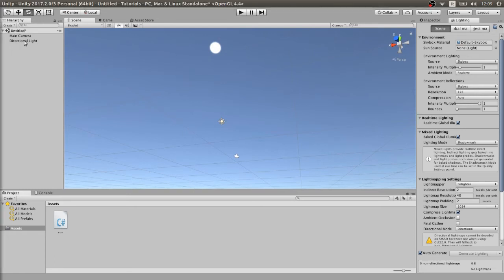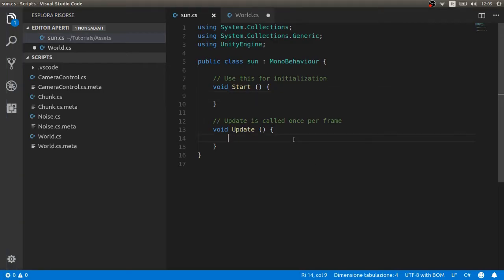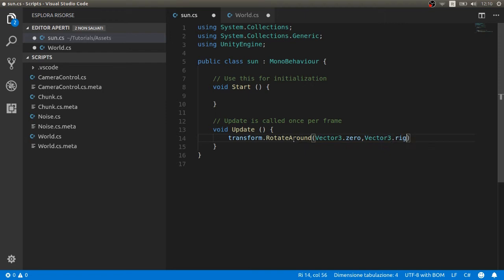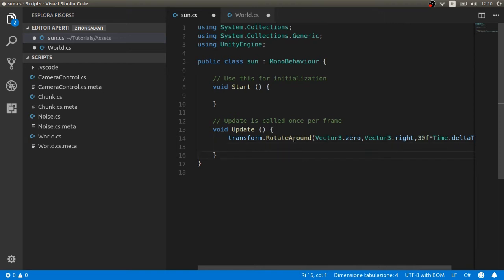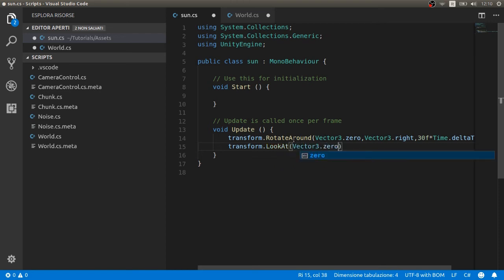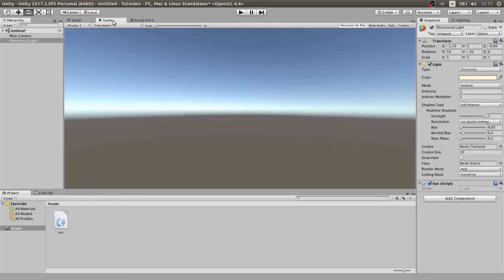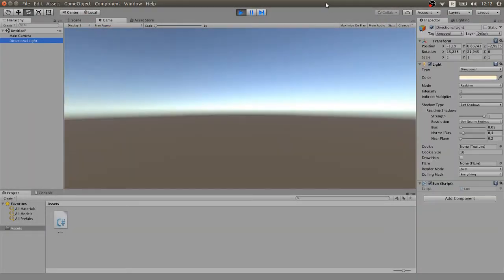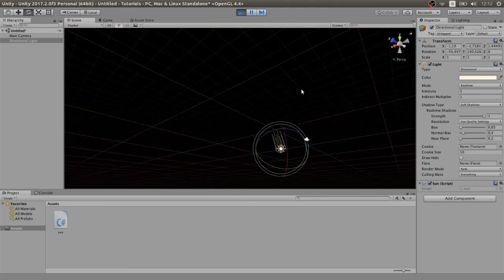Day - Night Cycle In Unity 3D - Speed Tutorial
This is a small speed tutorial on how to make a simple day-night cycle script in unity 3d. I hope you will like this tutorial and good luck with your indie game development!